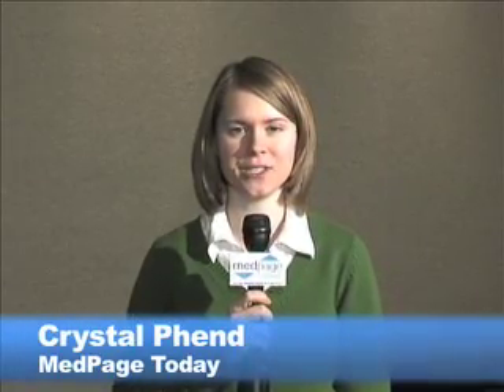ACC: Renal Nerve Ablation Effective Against Refractory Hypertension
Henry Krum, Ph.D., of Monash University in Melbourne, Australia

ORLANDO, March 30 -- Percutaneous ablation of the renal sympathetic nerve may reduce hypertension when other options have been exhausted, according to a proof-of-concept study.